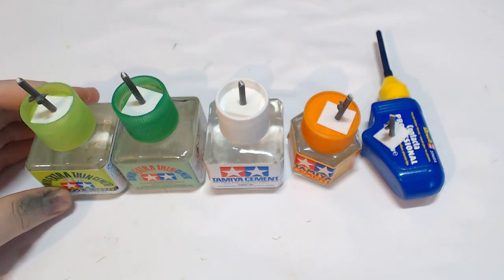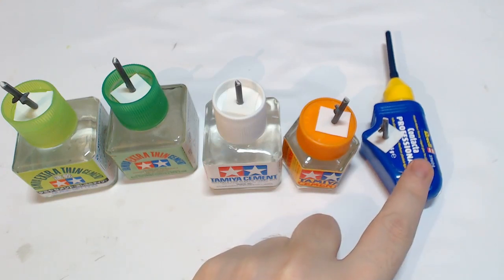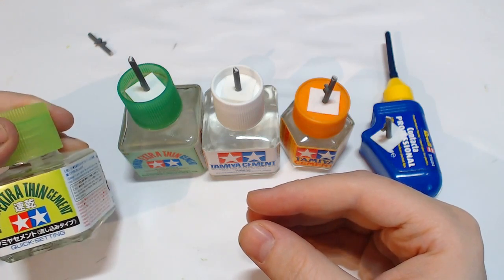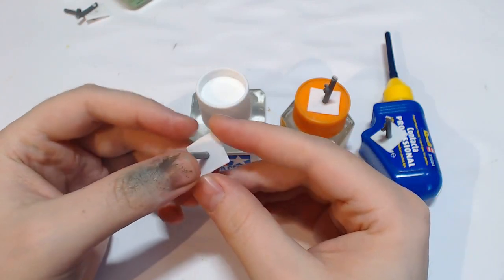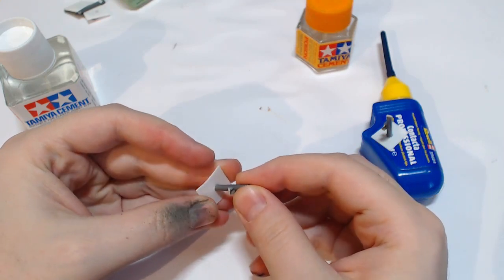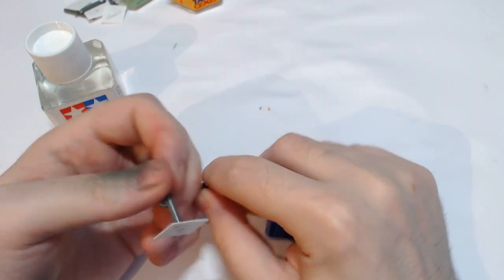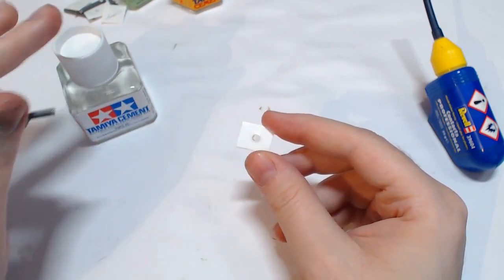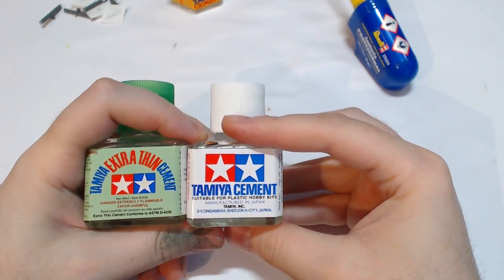Which Tamiya plastic cement is best?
Are you curious about Tamiya plastic glues and want to know which is best? Have you heart Tamiya Extra Thin is the best plastic glue but can only get Revell? Lets find out together.